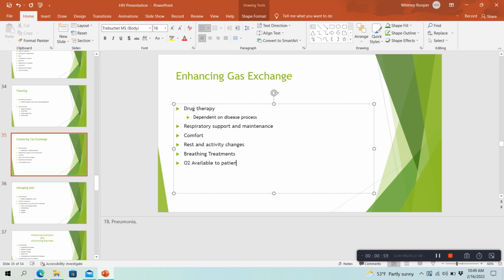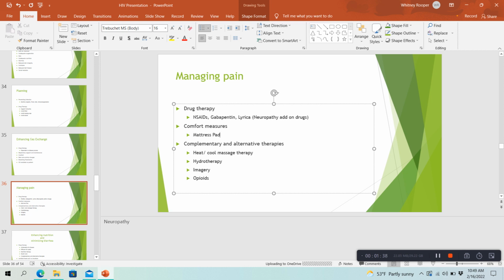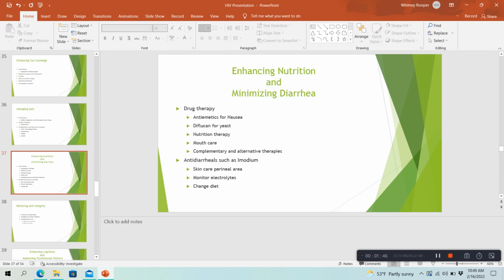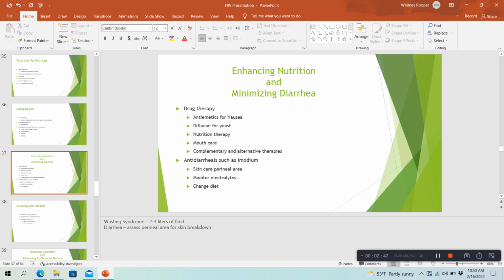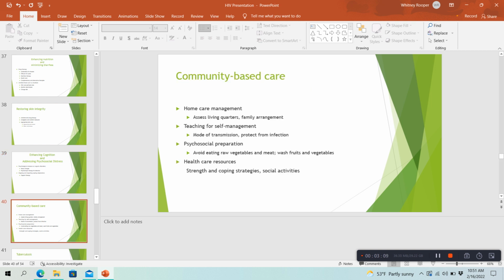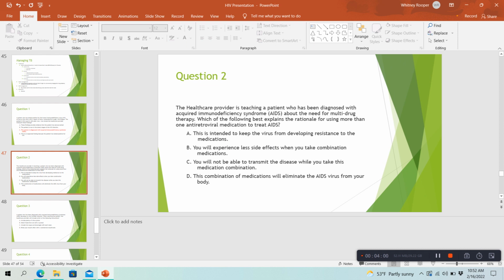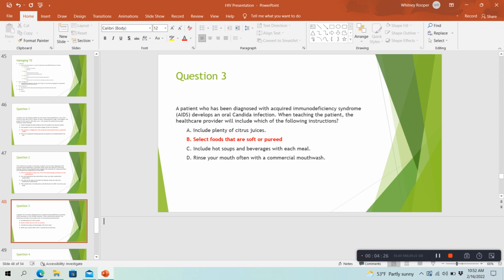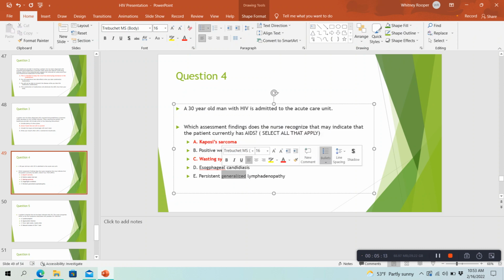Wed 2-9 HIV pt 3